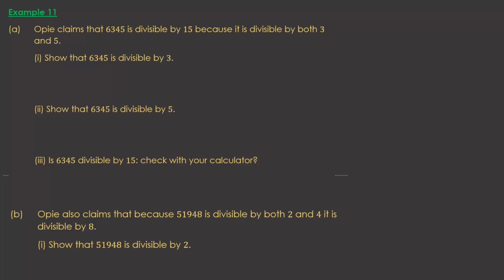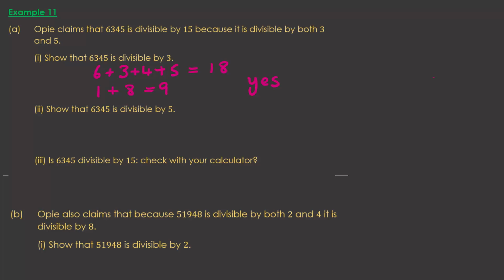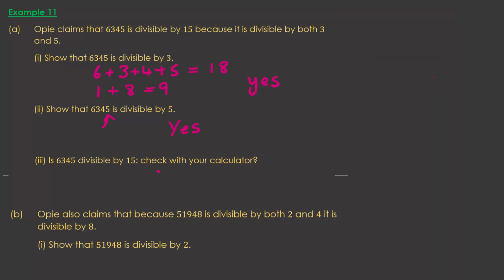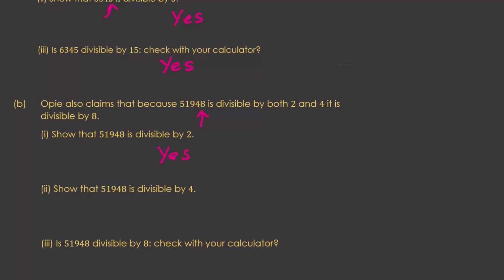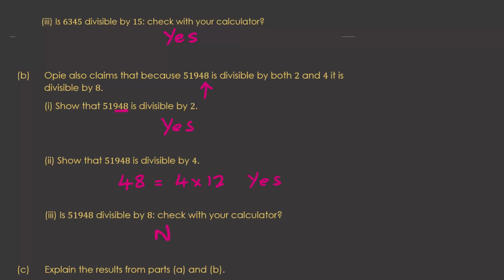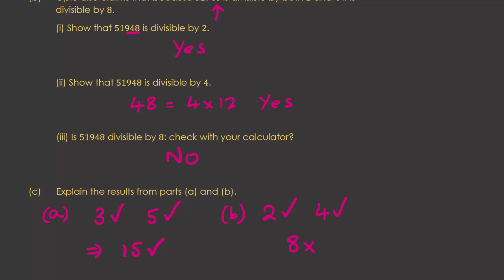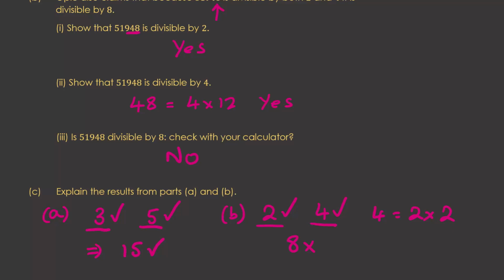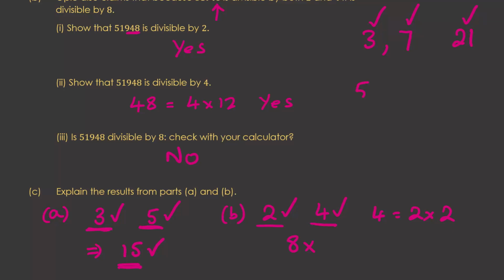Year 7 Whole Numbers Divisibility Tests Example 11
Using divisibility tests.